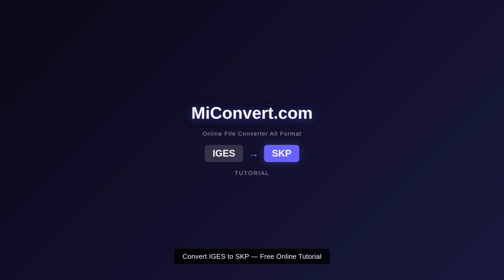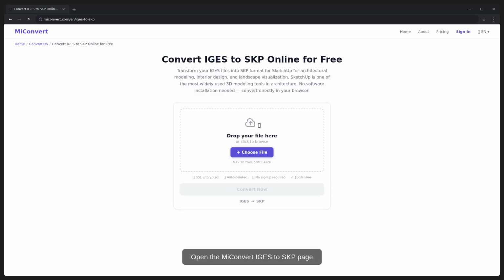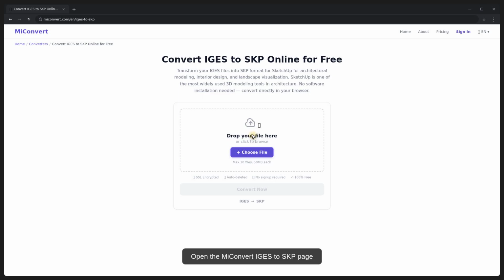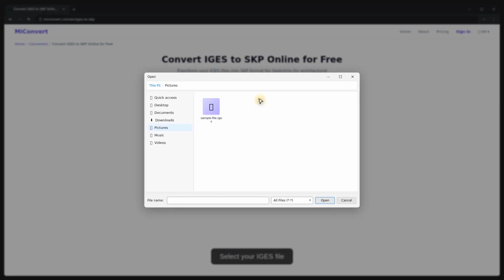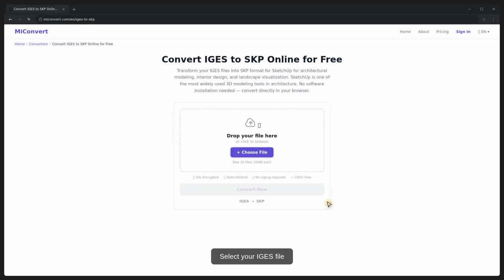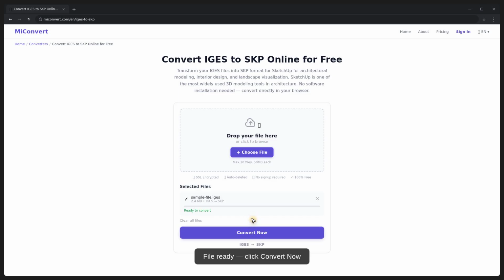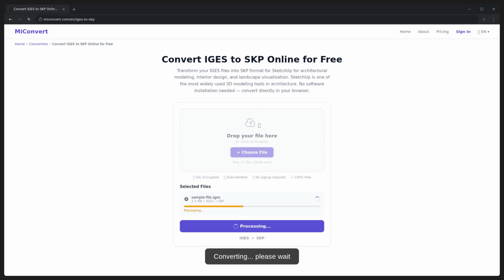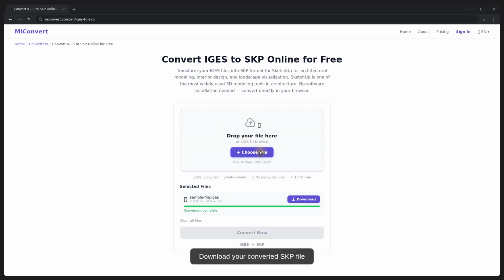Convert IGES to SKP Free Online | Change IGES to SKP in a Flash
Learn how to change IGES to SKP online incredibly simply and quickly. This tool maintains 100% of your original file's quality.

⏳ Timestamps:
0:00 - Why convert IGES to SKP?
0:06 - Searching for the tool on your browser
0:14 - Entering the main interface of MiConvert
0:20 - Selecting and uploading your IGES file
0:28 - Clicking the Convert button
0:35 - Waiting for the system to process for a few seconds
0:41 - Downloading the complete SKP format file
0:48 - Conclusion